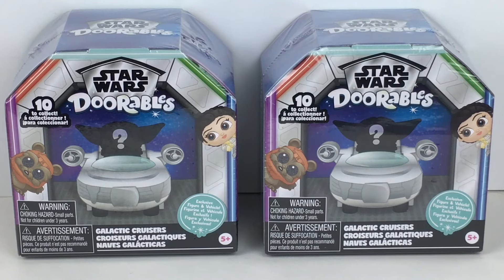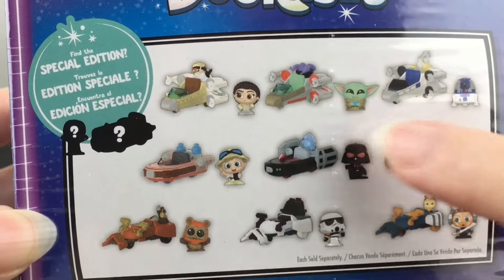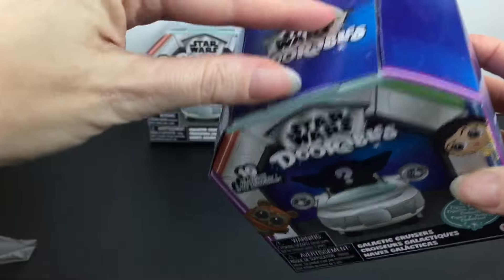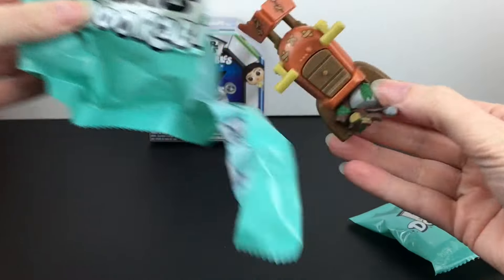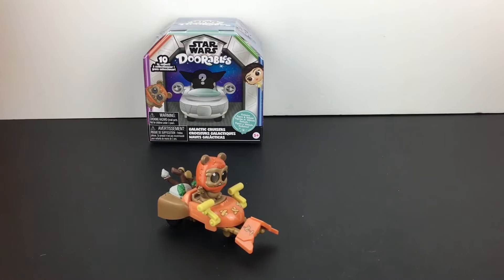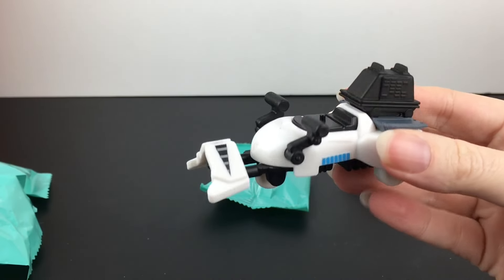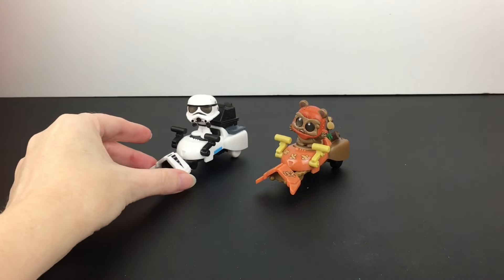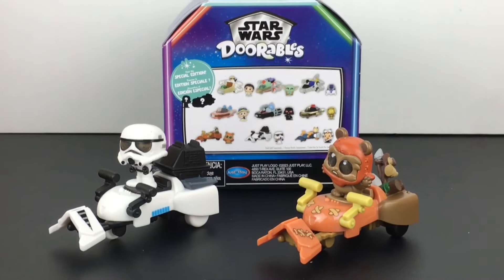Star Wars Disney Doorables Galactic Cruiser Blind Box Mini Figures & Vehicle ✨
Today I'm unboxing the Star Wars Disney Doorables Galactic Cruiser Blind Boxes. Inside is a Star Wars vehicle & matching Star Wars Character figure.